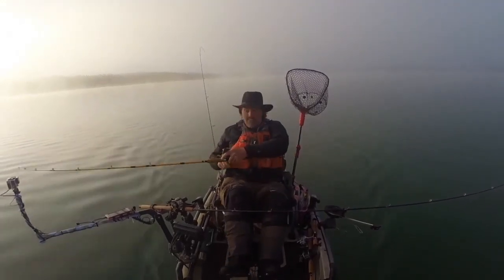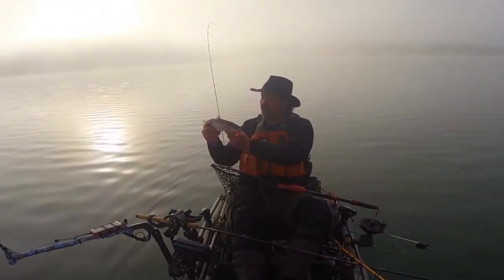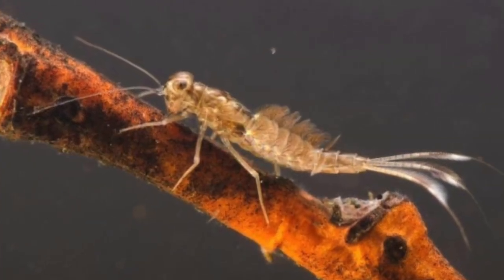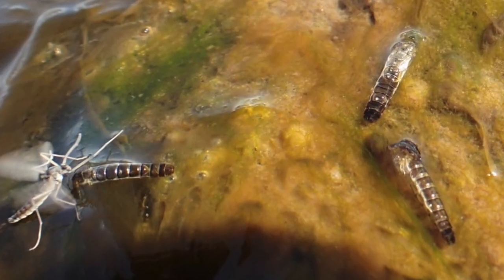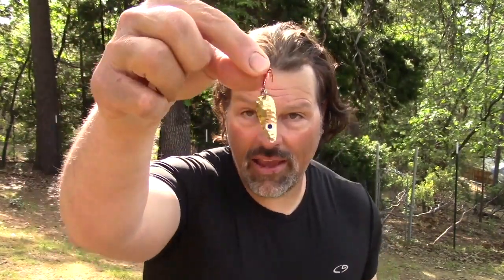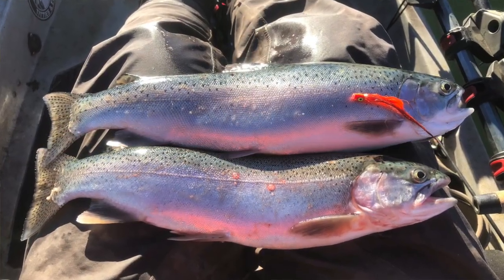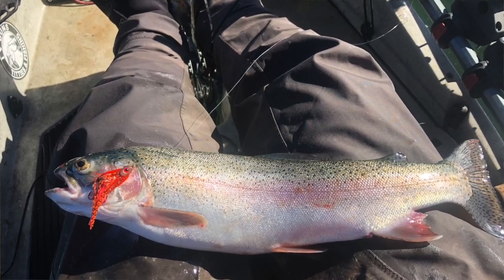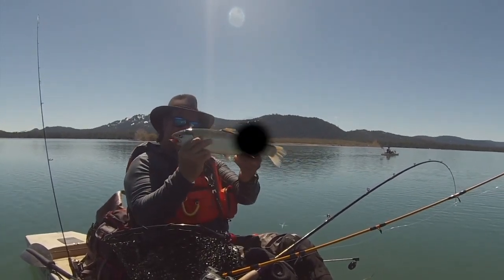Trout Talk: Lures Color Choices